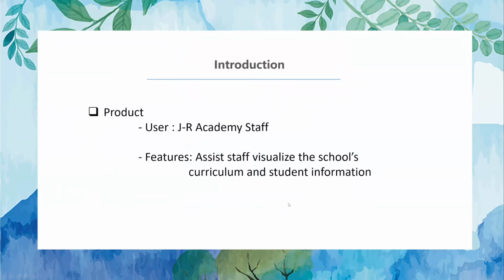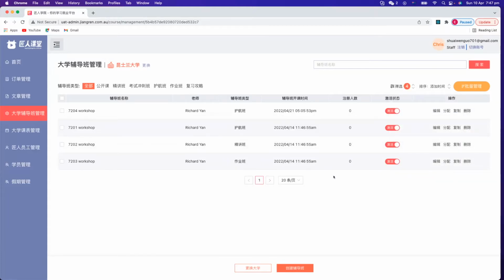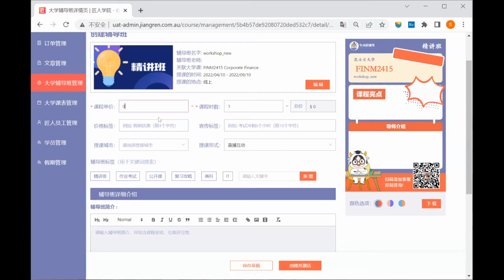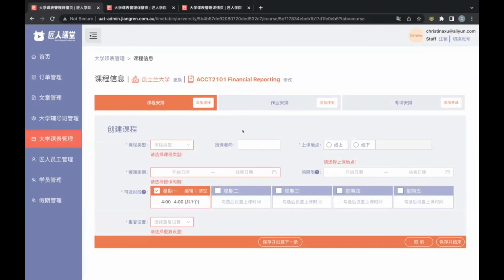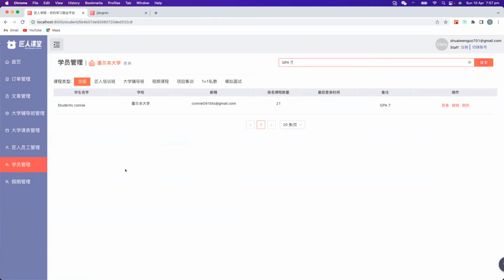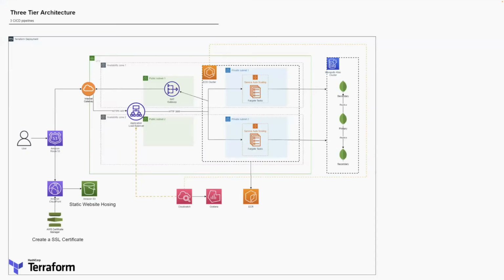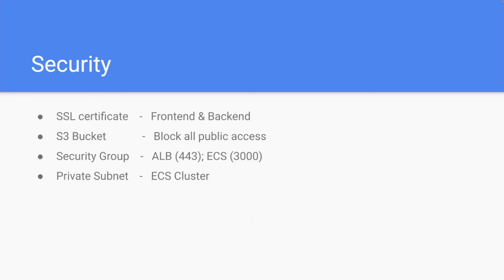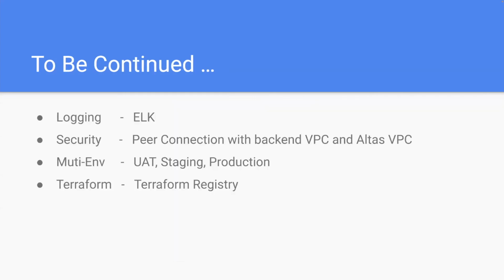Web开发全栈项目班15期 & DevOps项目实战班06期团队项目展示：OMNI组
❤️Follow Me❤️

匠人小花：XiaoreJRMel
悉尼客服微信：sydneyjiangren  ,  tech_sydney
墨尔本客服微信： jr-mel-admin  ,     jr-mel-admin2
布里斯班微信：annjiangren  ,  jracademy_business
阿德莱德微信：jracademy-ade
匠人找工微信：jiangren_jobs